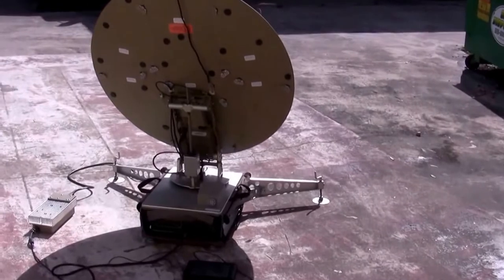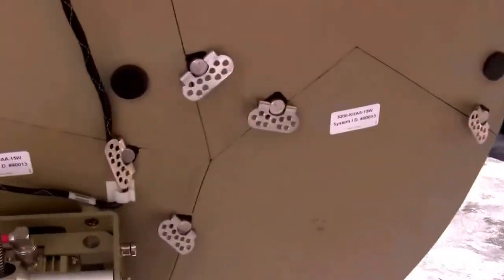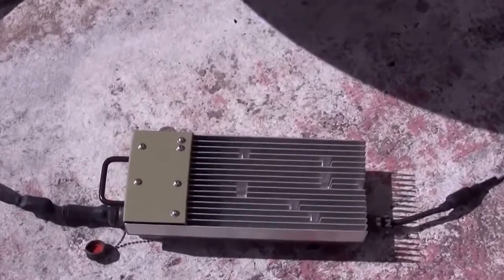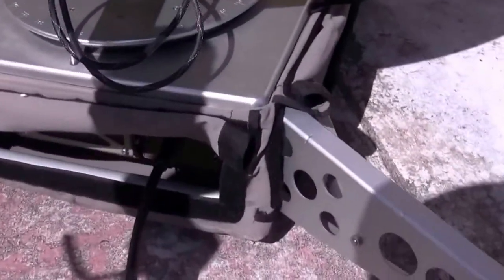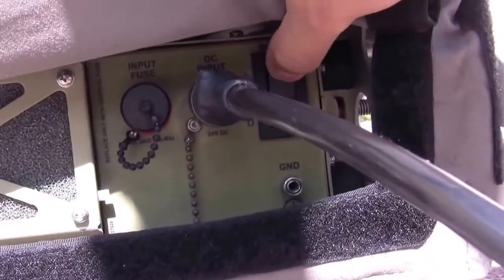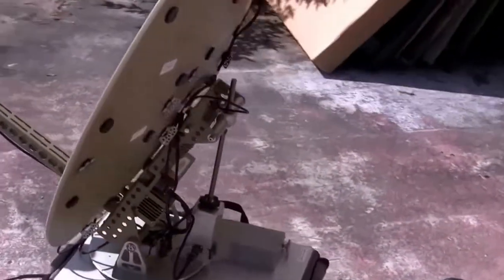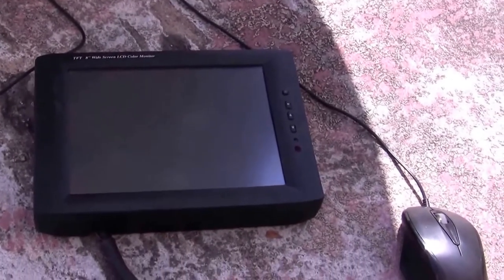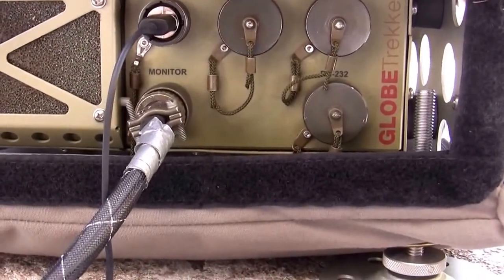New Era Systems tests Globetrekker portable KU antenna COMPLETE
My name is Bart Leichardt I an a telecommunications consultant and I test various satellite and telecommunications equipment for New Era Systems in Pompano Beach Florida.  Today I tested the Globetrekker portable antenna system.  New Era Systems has a great variety of satellite equipment for sale.